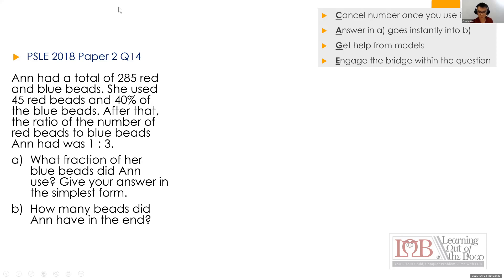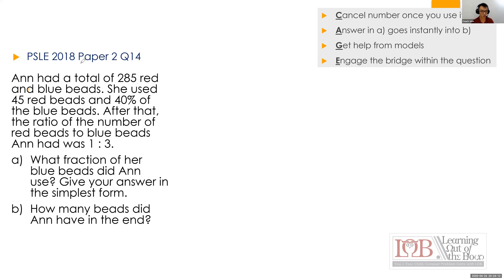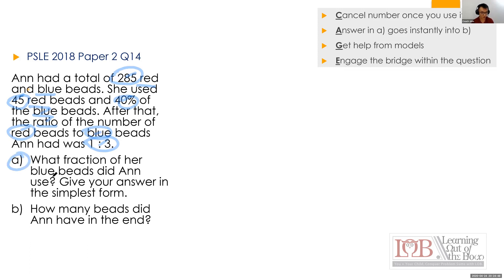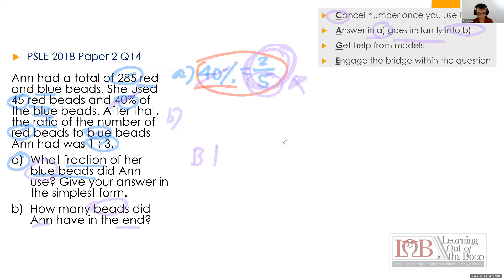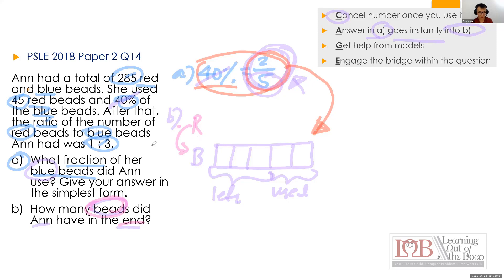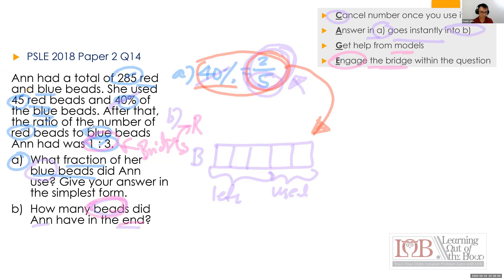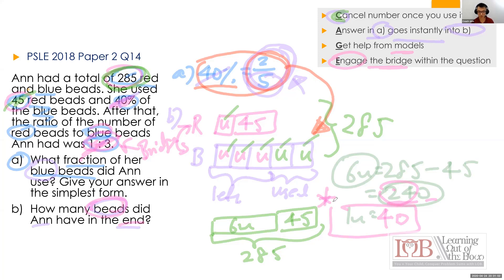PSLE 2018 Math Paper 2 Q14 Webinar Replay - Red and Blue Beads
PSLE 2018 Math Paper 2 Q14

Ann had a total of 285 red and blue beads. She used 45 red beads and 40% of the blue beads. After that, the ratio of the number of red beads to blue beads Ann had was 1 : 3.
a) What fraction of her blue beads did Ann use? Give your answer in the simplest form.
b) How many beads did Ann have in the end?

Here's just some of the many comments from parents who attended.

"I don't really use model, but I feel that this lesson persuaded me that I should use model for PSLE this year"

"You are encouraging I would like my daughter to be taught by you"

"Teacher John, I learnt about shorten the question. useful."

"Shortcut, clearer understanding, shorten time to do math."